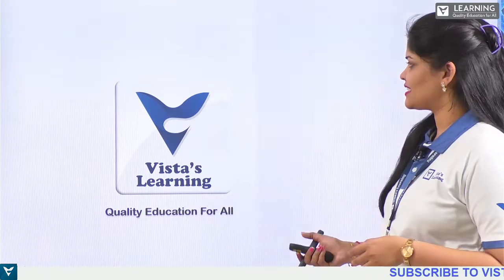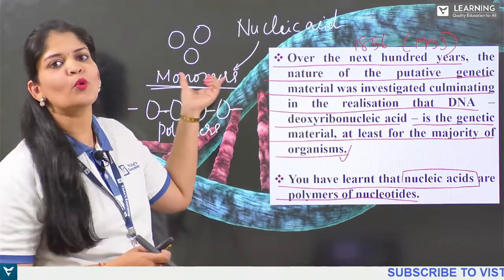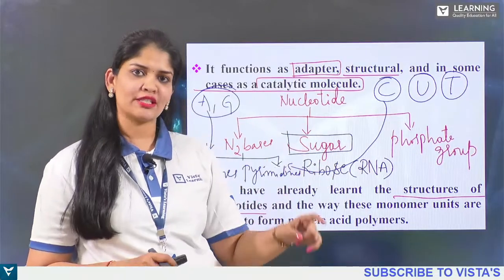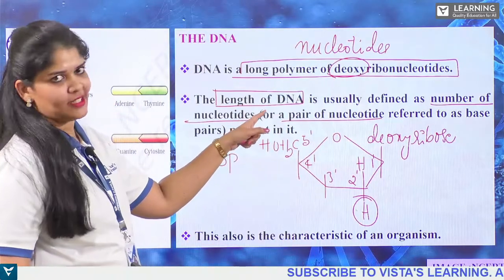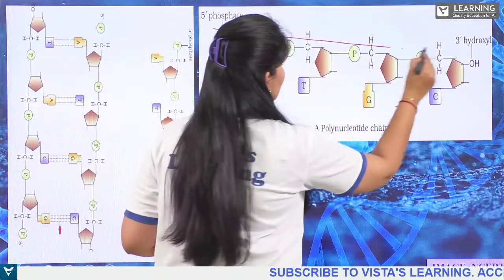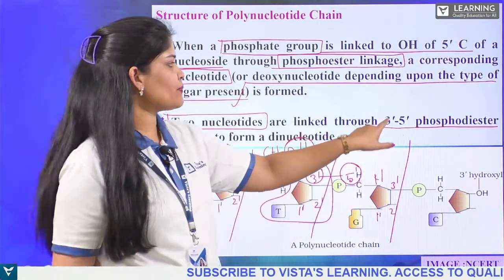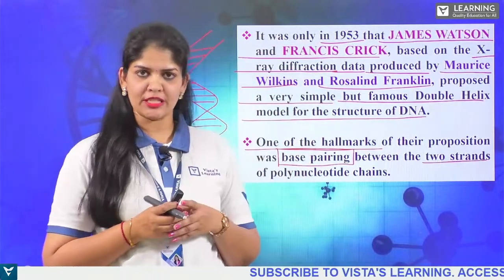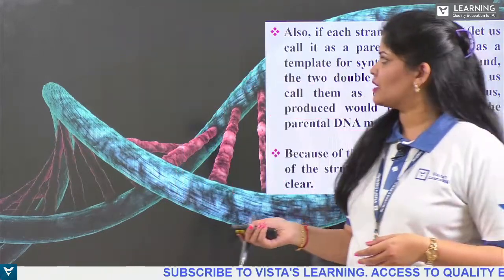Molecular Basis Of Inheritance |Class 12|Biology |CBSE & PUE|Vista's Learning |By Dr. Harika Kishore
Chapter 6 - Molecular Basis Of Inheritance - Part 1 - The DNA.

In this session, the topic regarding the concept about the structure of DNA and understanding about the Structure of Polynucleotide Chain is discussed.

✔️ Study Material 📖
✔️Assessment & performance evaluation 📈
✔️ Prerecorded videos 🎥
✔️ Concept videos 📼